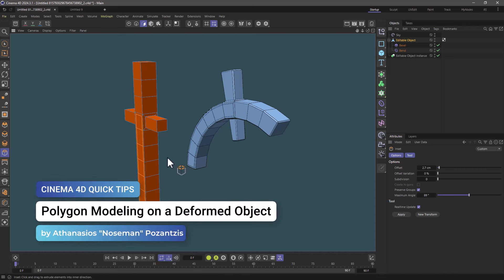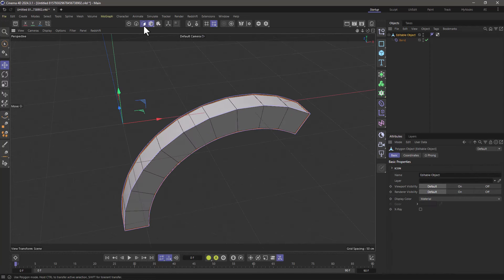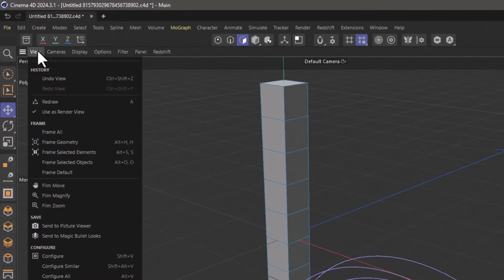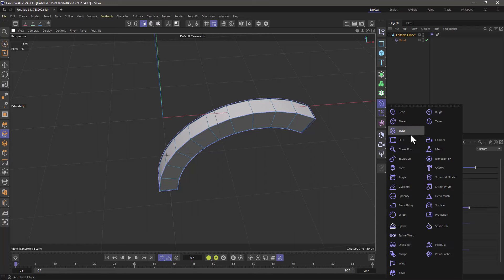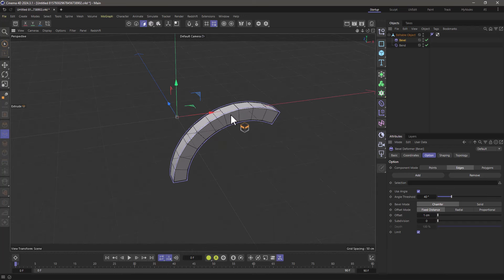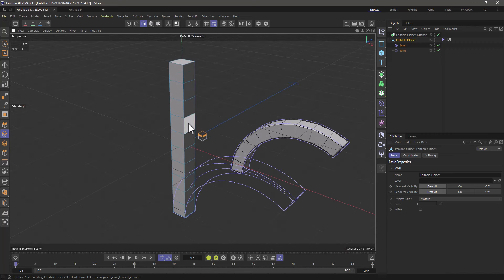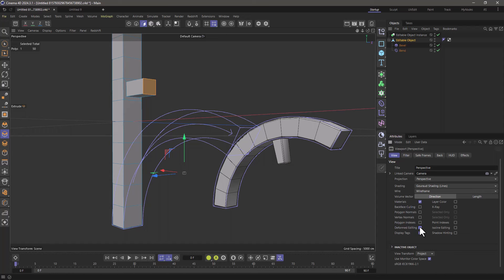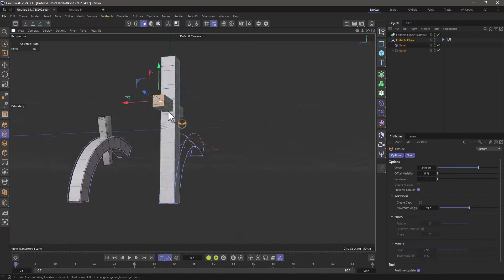C4DQuickTip 128: Polygon Modeling on a Deformed Object in Cinema 4D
In this Quick Tip, Athanasios "Noseman" Pozantzis (@nosemangr) will show you how to do Polygon Modeling on an Object that has Deformers applied to it. One way is to use the "Deformed Editing" Viewport Setting and the other is to use an instance Object.